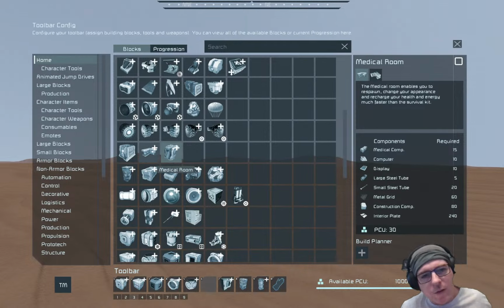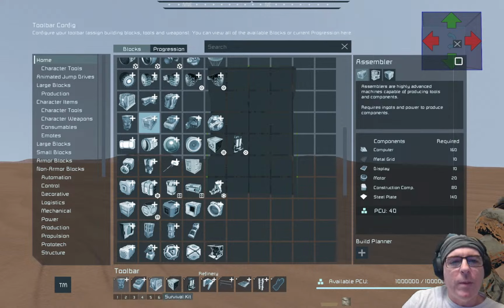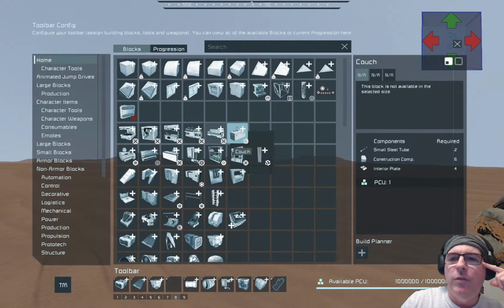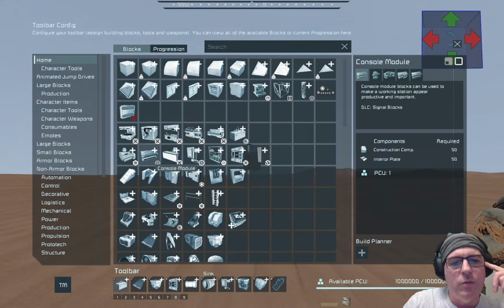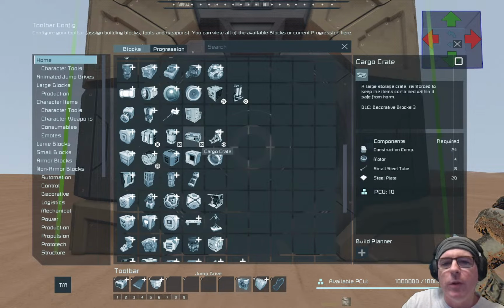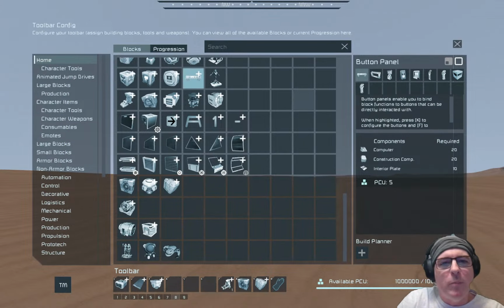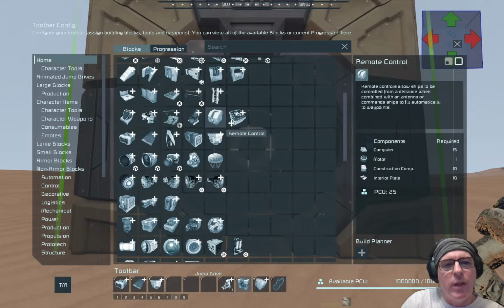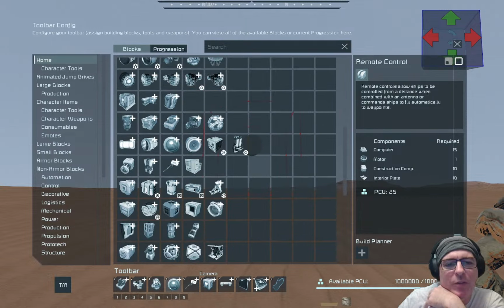Space Engineers - Block Category Changes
By no means a comprehensive walk-through.